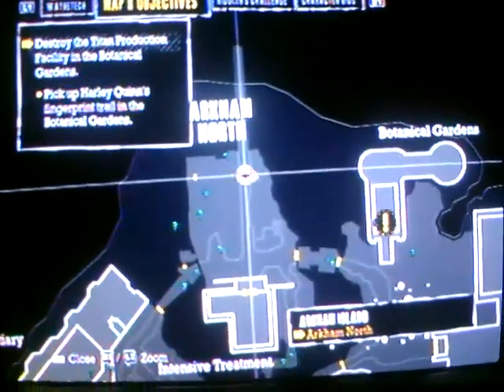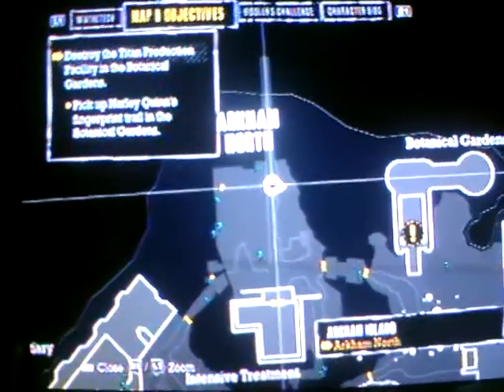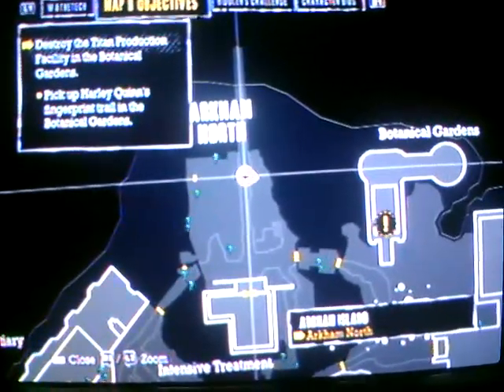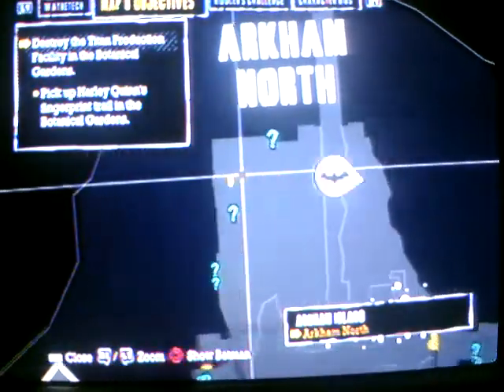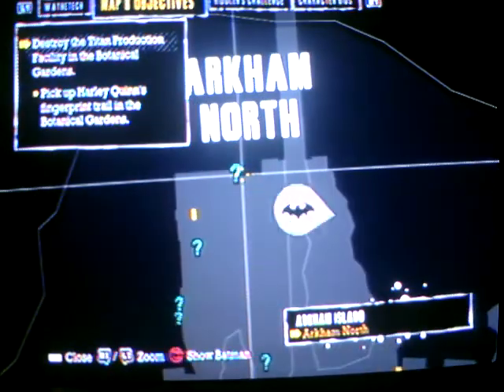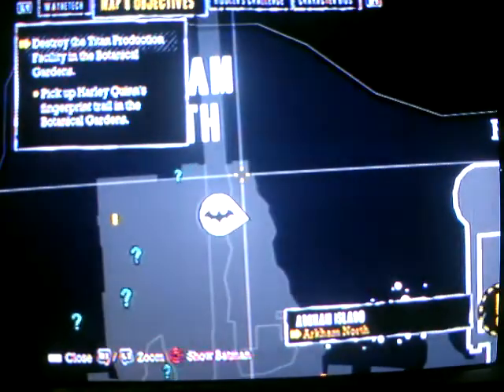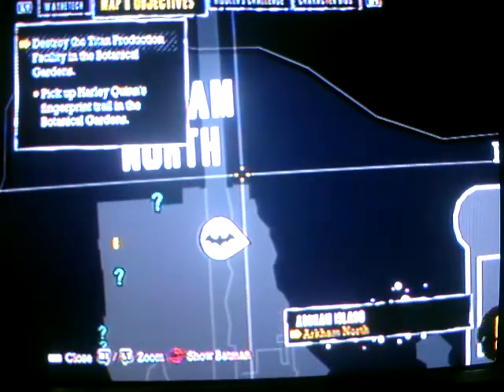Batman Arkham Asylum - Riddle (fail on this video)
Hahaha i didnt realize what the riddle actually was untill i uploaded this, you have to scan the teeter todder, haha i felt like an idiot when i realized this. o.O